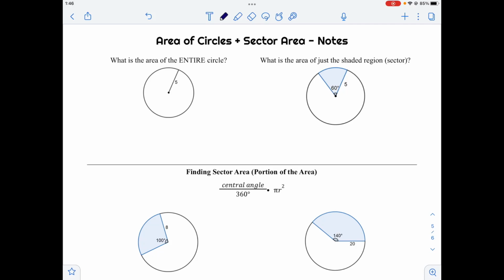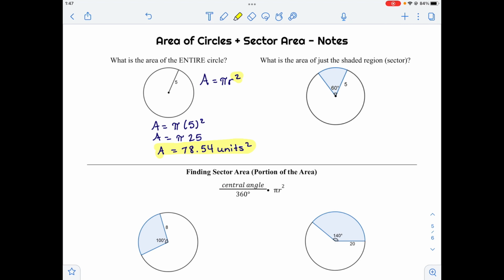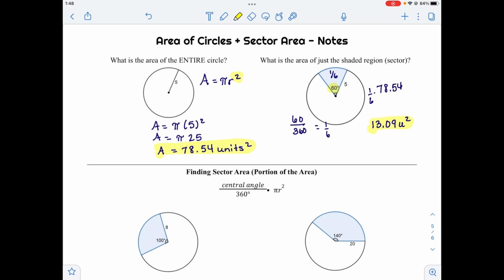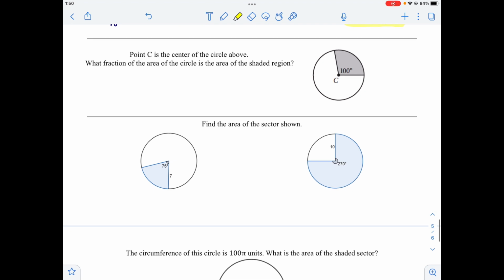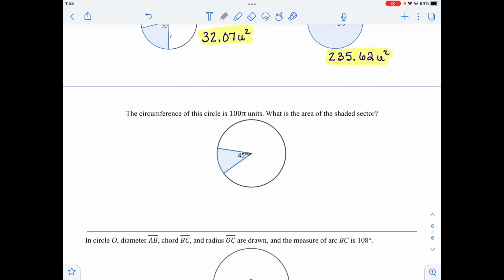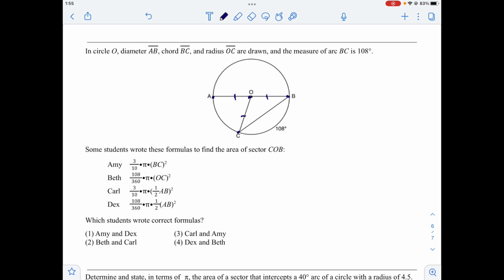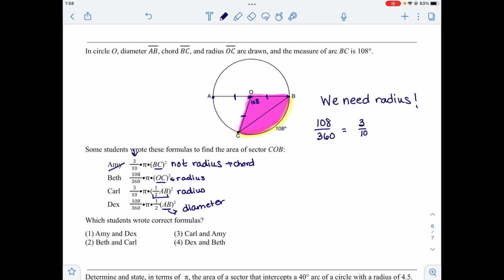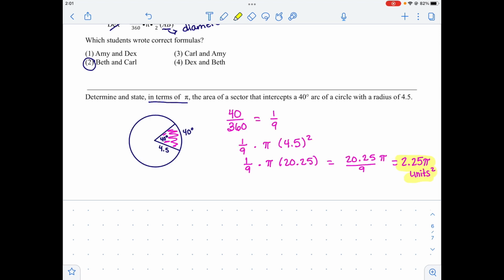6.12 Area of Sectors